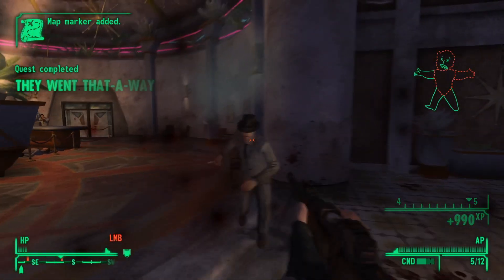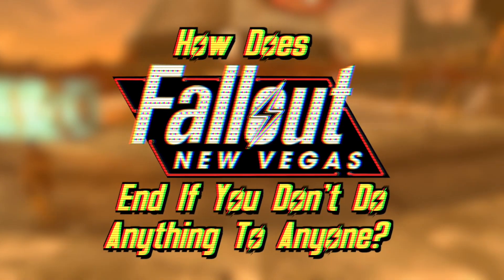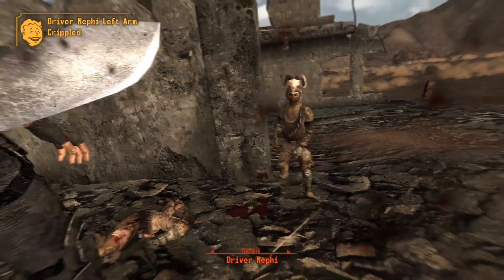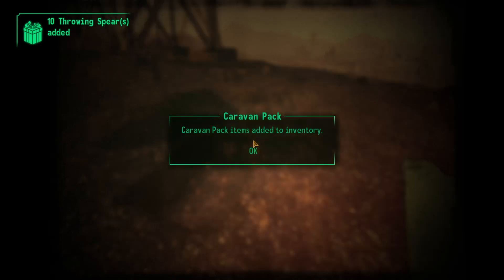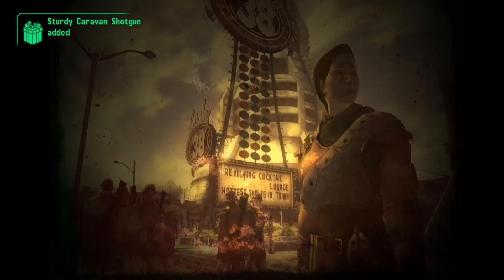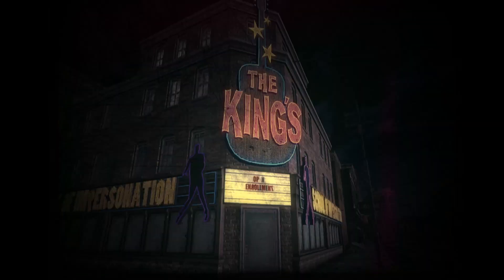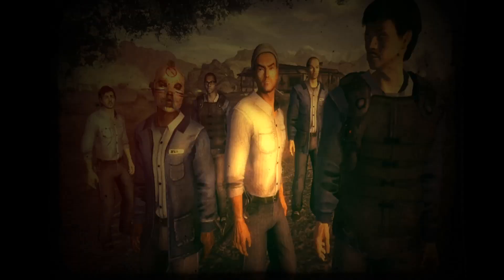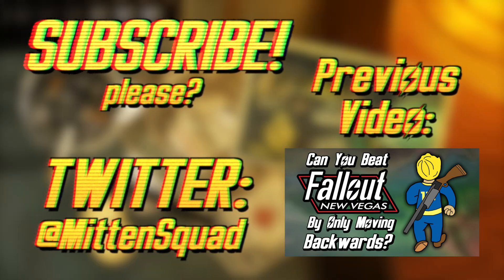How Does Fallout New Vegas End If You Don't Do Anything To Anyone?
With the amount of factions in New Vegas and the different ways to deal with them, there are countless ways to complete Fallout New Vegas. But if you use console commands, you can beat the game without even seeing an NPC. So… How Does Fallout New Vegas End if You Don’t Do Anything to Anyone?

If you enjoyed this Fallout video, check out some of my other Fallout videos:

How Does Fallout New Vegas End if You Don’t Do Anything to Anyone? (in text form)

Here’s how New Vegas normally works. You complete quests, you kill people, you lie, you cheat, you steal, you act with extreme caution when taking any recreational chems, you do all sorts of fun stuff. Your choices influence the characters in the game, resulting in different endings depending on what choices you’ve made. However, through the use of console commands, you can bypass all of that. You can essentially jump straight to the end-game slideshow before you complete any quests. But if you never do anything besides leave the main menu, what is shown during the end-game slideshow?

Before we go any further, allow me to address a few comments I know I’m going to get. Yeah, this is cheating. That’s the entire point of the video. It’s answering a question that normally can’t be answered unless you cheat.

With that out of the way, we can move on. To get to the slideshow, we need a few pieces of information. We need a console command and two specific numeric values. The console command we’ll be using is the “setstage” command, which requires a quest ID and a stage ID. The quest form ID is essentially just a numeric string used in the game’s code to represent any given quest. Instead of saying “The House Always Wins” every time that quest is referenced, the game’s code can just say 00147885. It just makes things easier. The quest stage ID is a smaller numeric string that represents which part of a quest you’re in at a given time. You can think of a stage as which quest objective you’re currently trying to complete.

It really doesn’t matter which end game quest we use, but I went with Eureka just because I almost never side with the NCR. Death to profligates, and all that. Now, all that’s left is to enter it into the console window. “setstage 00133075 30” is the exact syntax. After I hit enter, the end-game slideshow will play. Enjoy.